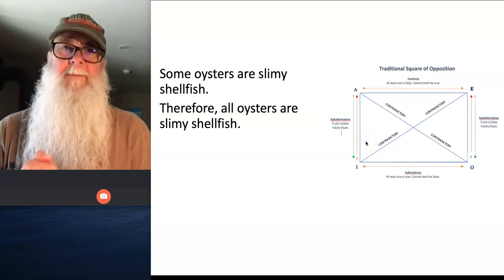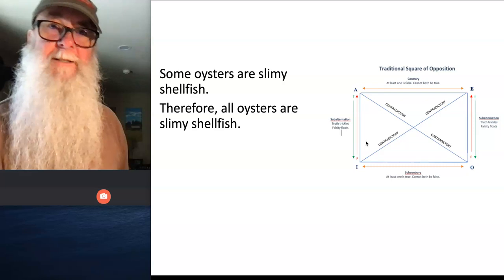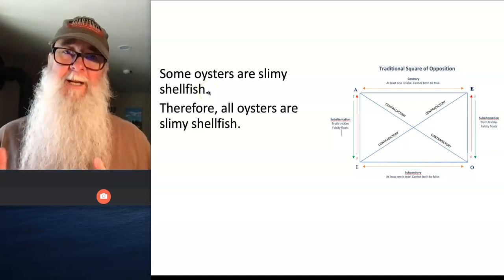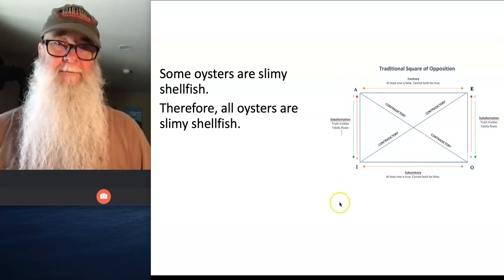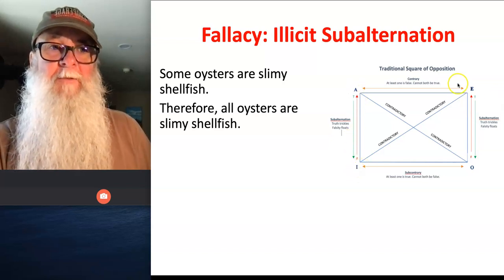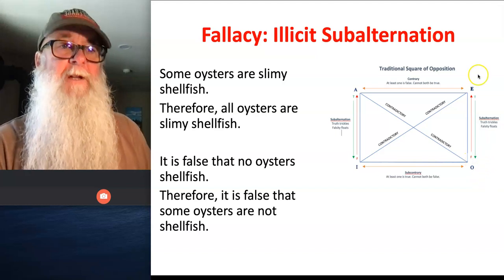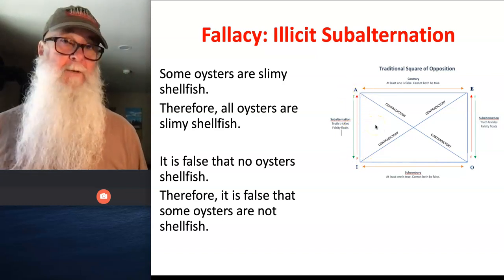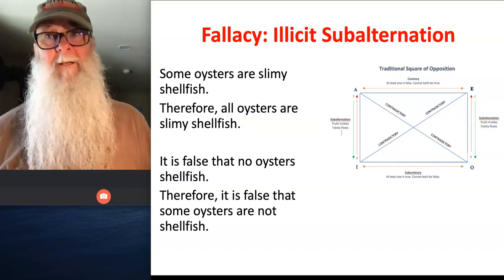Fallacy Illicit Subalternation